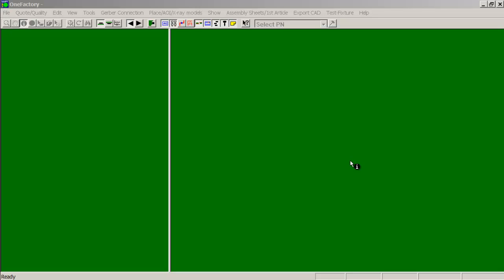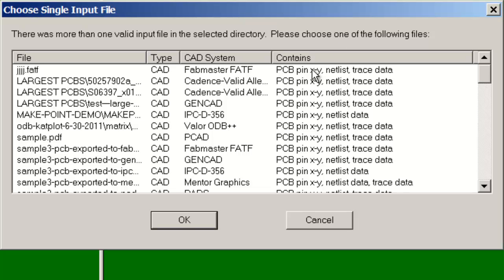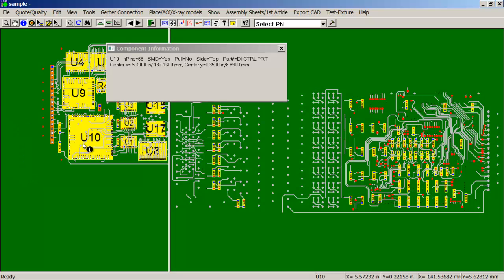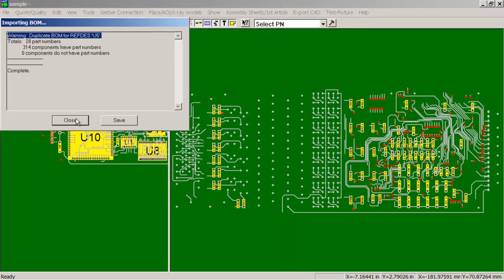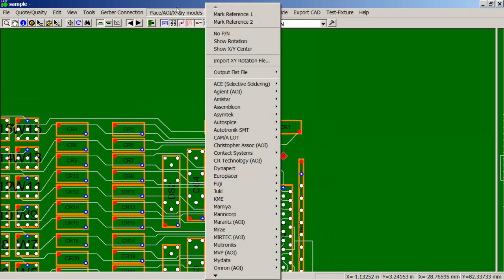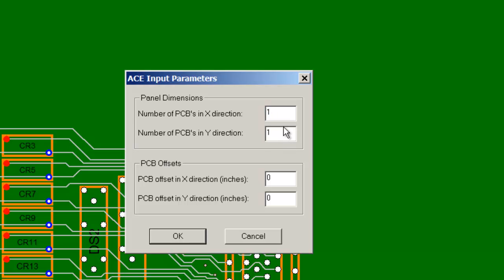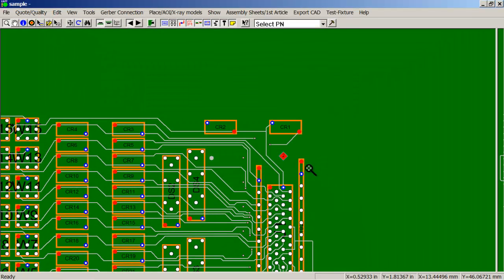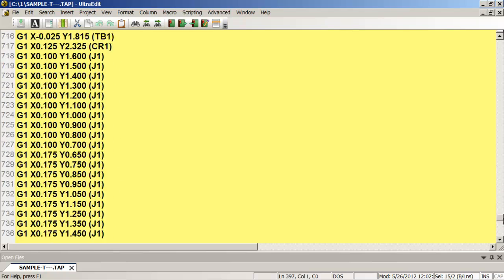Software to Program Selective Soldering machines from CAD or Gerber & Bill of Material (BOM) data.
- The ProntoSELECTIVE-SOLDERING module from Unisoft is used by electronics manufacturers to generate the necessary programs for automatic PCB Selective Soldering machines in minutes. ProntoSELECTIVE-SOLDERING helps program most popular Selective Soldering machines such as ACE Production Technologies, RPS Automation, Vitronics Soltec, APS NOVASTAR, Pillarhouse Soldering Systems, etc. Also create pcb assembly documents and work instructions via automatic assignment of unique colors and patterns to each part number on the pcb assembly, add text and graphic annotations.   For information and demonstrations